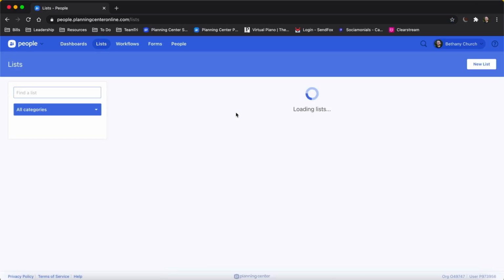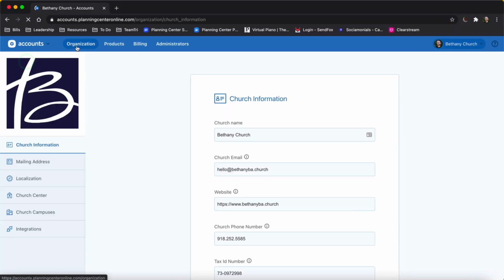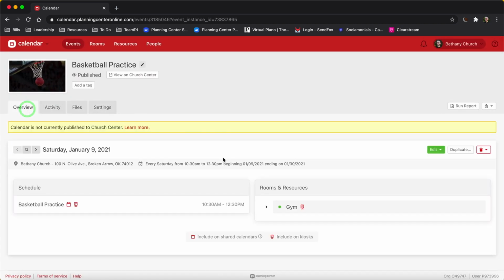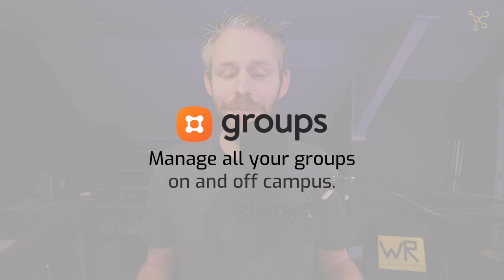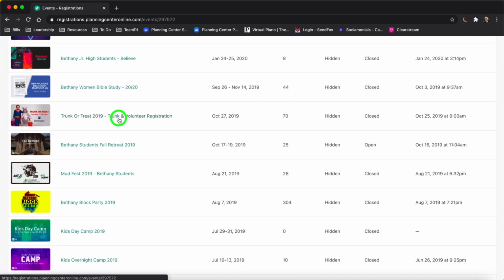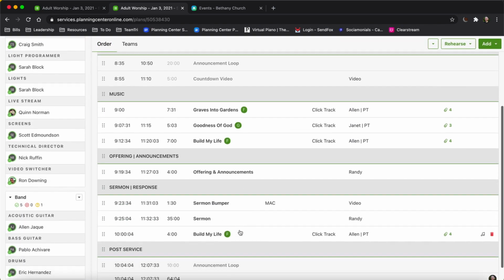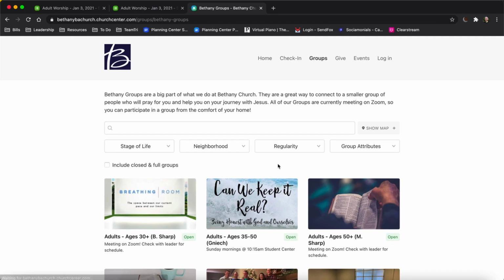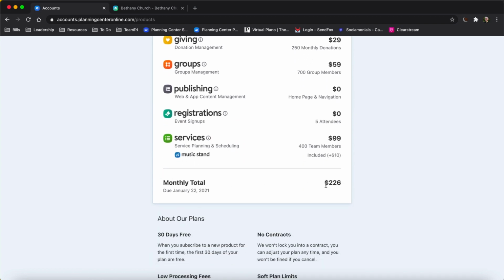What Is Planning Center? A complete overview of each app and how you can use them.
Planning Center is a suite of apps you can use to make your church better.

This video will walk you through each Planning Center App and show you how you can use them in your church to get better.

Complete List of Planning Center Shortcuts